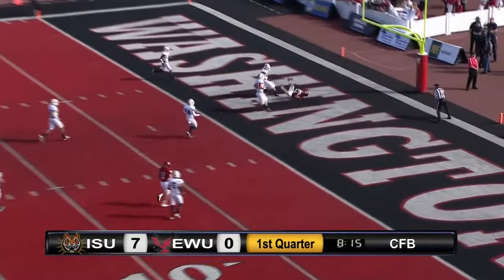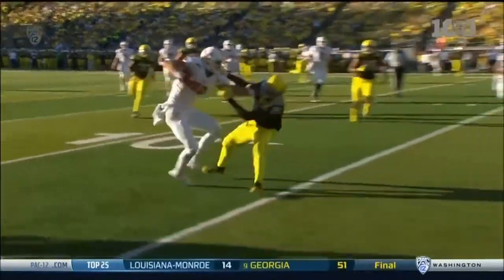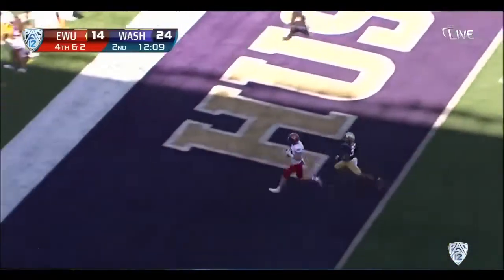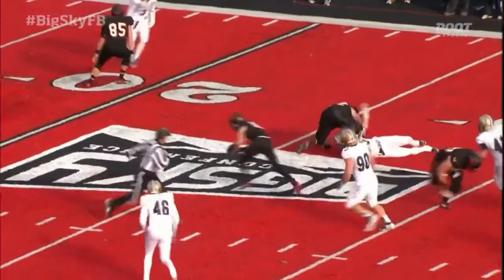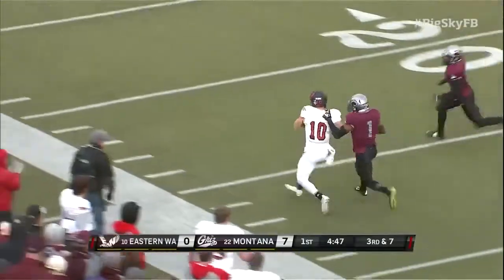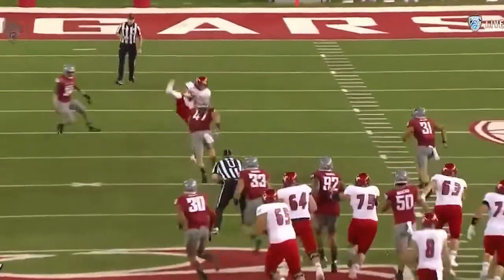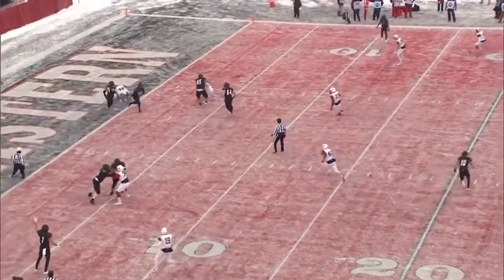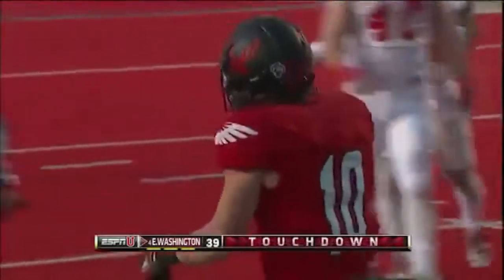Cooper Kupp College Highlights | Eastern Washington 2013-2016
Cooper Kupp's top college football highlights from Eastern Washington University, where he statistically became the greatest wide receiver in FCS History. The Rams' Super Bowl LVI MVP finished his college career as the FCS all-time leader in receptions (428), yards (6464), and touchdowns (73) while earning four First Team All-American honors.

Follow CFB History on social media!